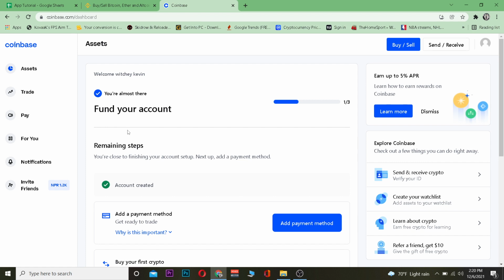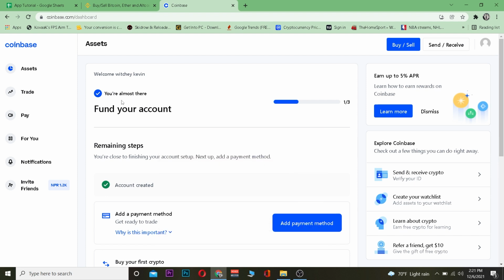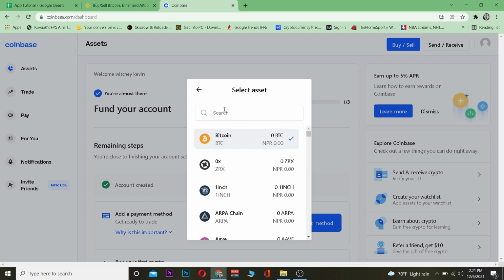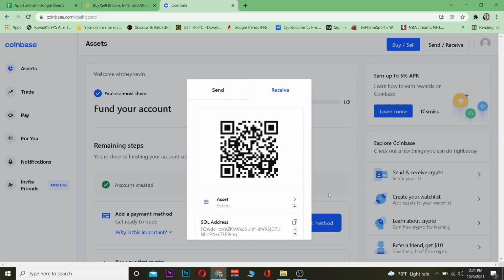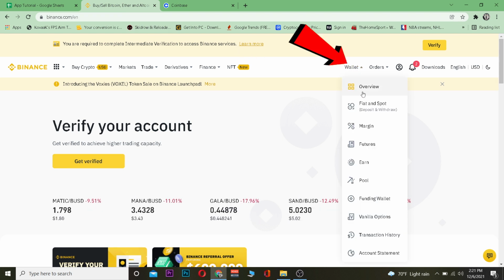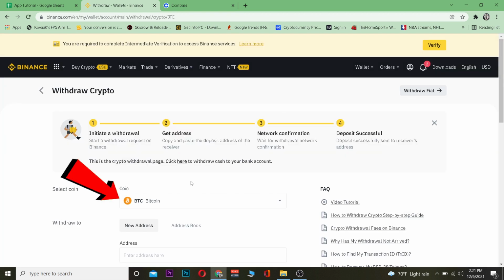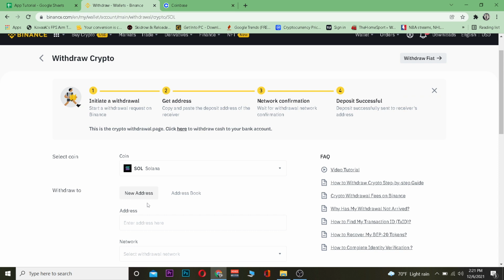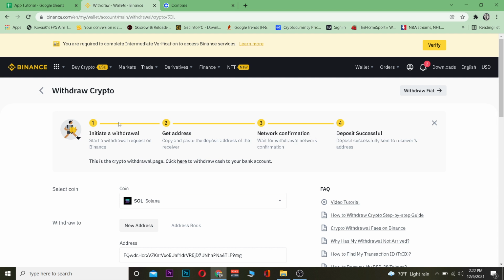How To Transfer Solana From Binance To Coinbase (2022) | Transfer SOL Crypto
This video guides you through the exact steps on How To Transfer Solana From Binance To Coinbase.

CHAPTERS
0:00 - Intro
0:10 - How To Transfer Solana From Binance To Coinbase
1:50 - Outro